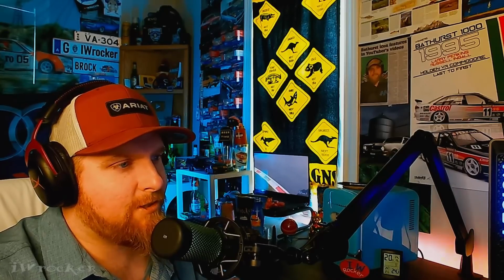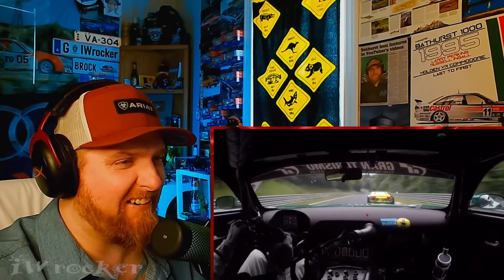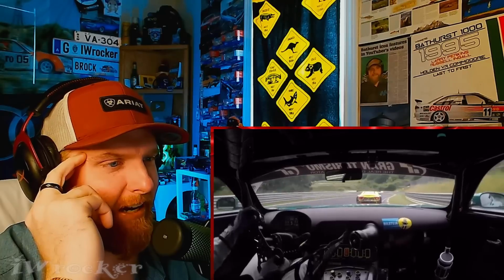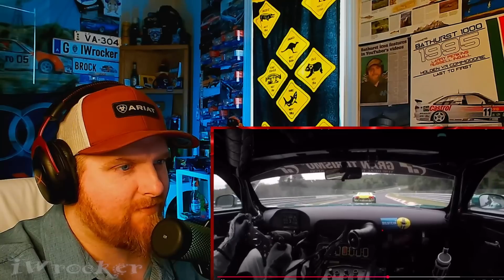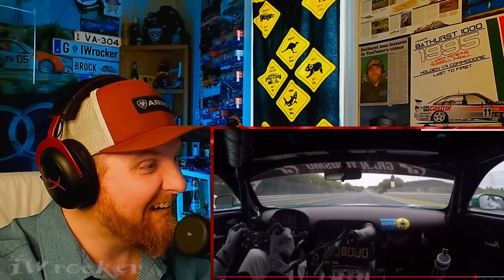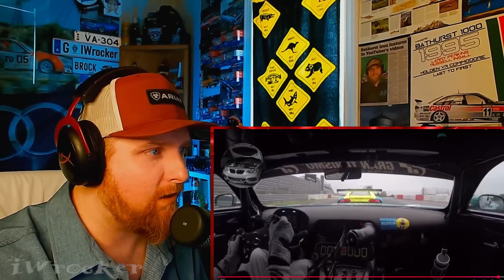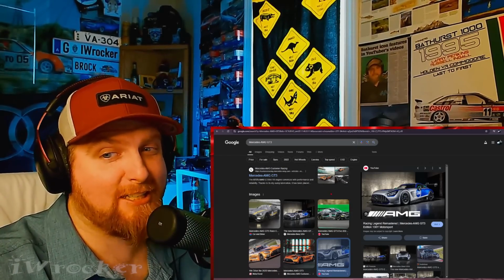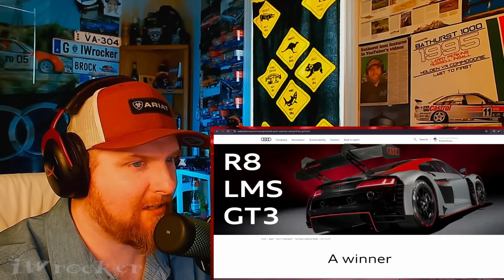NASCAR Fan Reacts to Mercedes GT3 Chasing Audi R8 GT3 at the Nürburgring (In Car Footage)